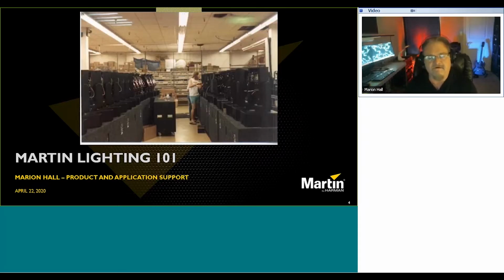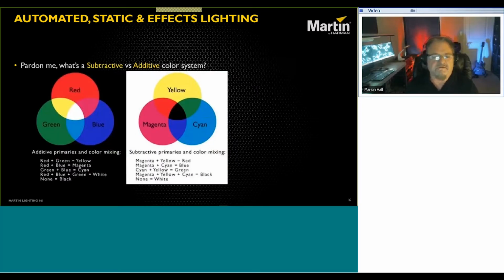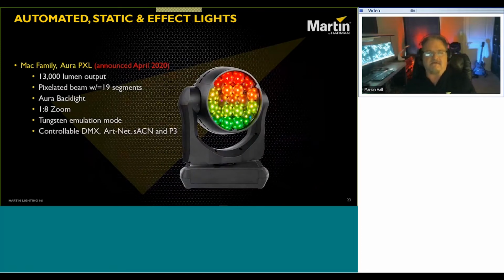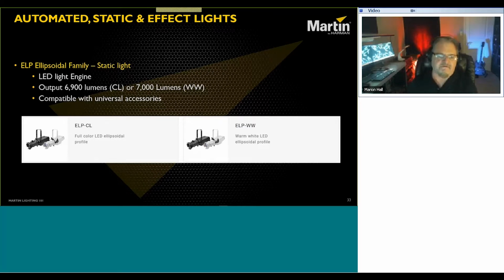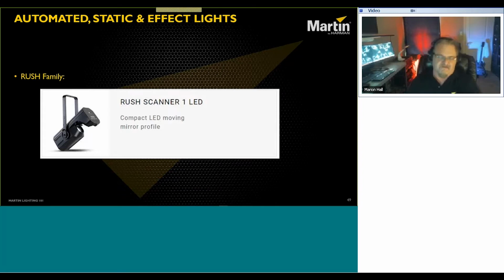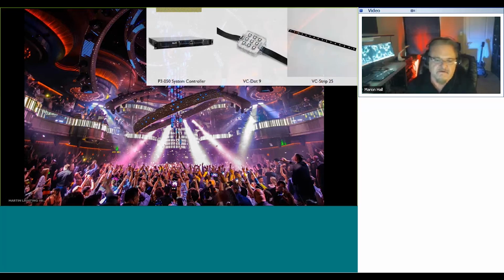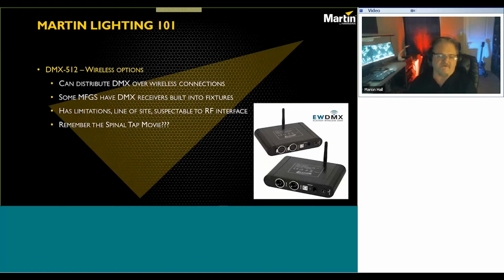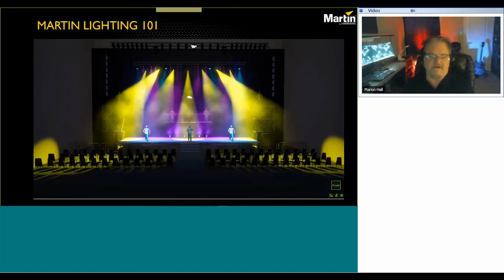Lighting 101 with Marion Hall - Webinar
Led by lighting expert, Marion Hall—who has over 30 years of experience in the lighting industry—this webinar offers an in-depth overview of Martin’s wide range of lighting products and how they are best utilized for theater, nightclubs, television, concert touring and corporate events.

Learn more about the Martin Live Workshop Series and register for an upcoming session